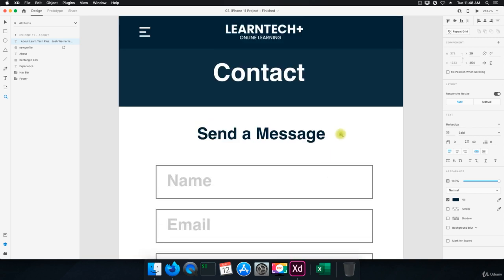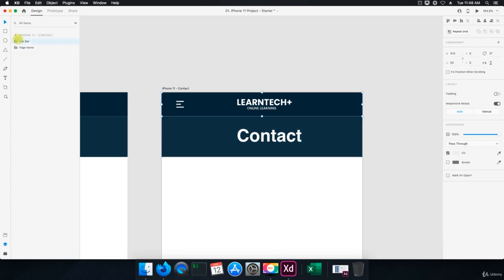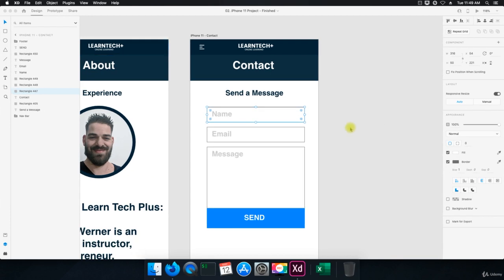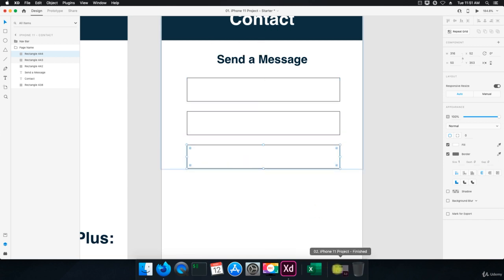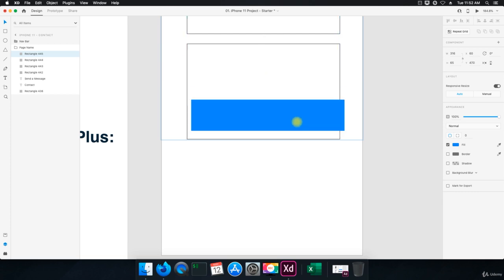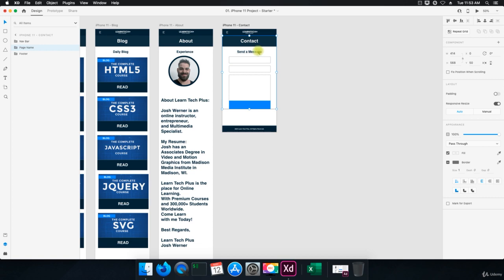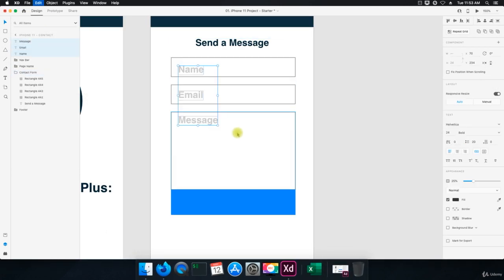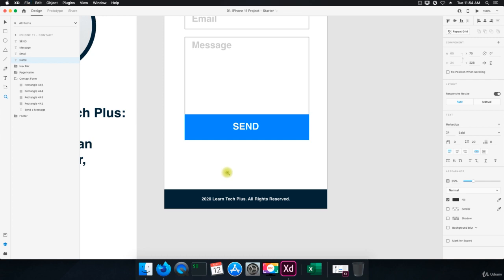46 Design Contact